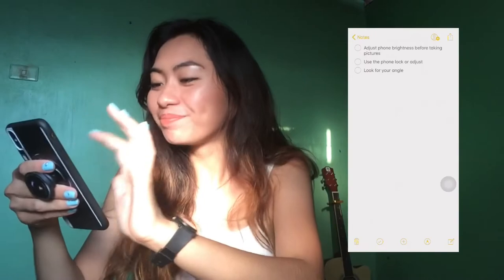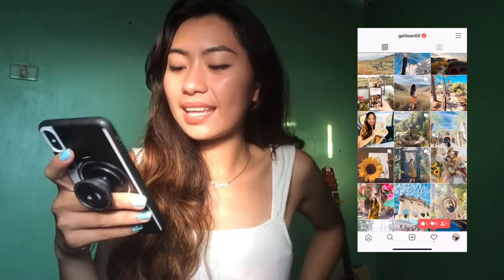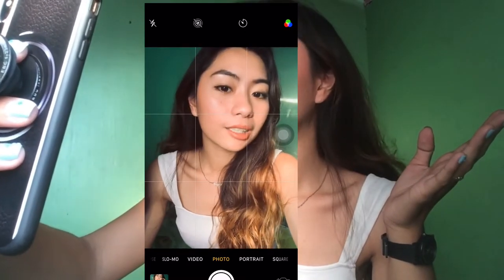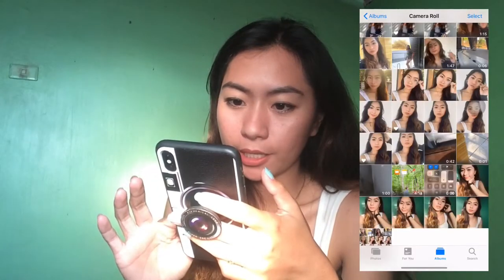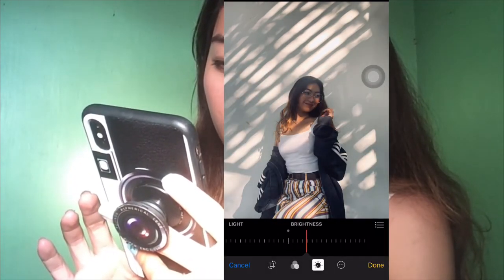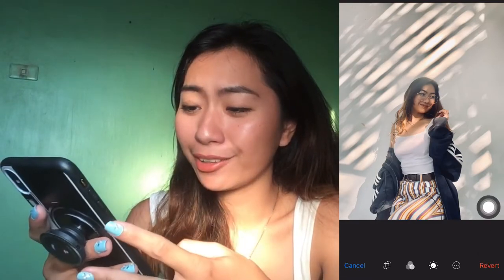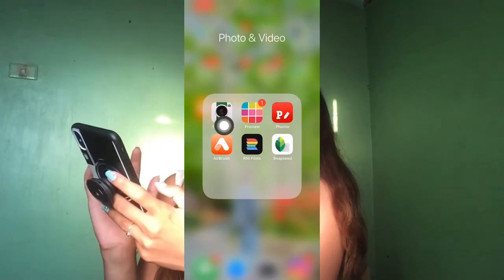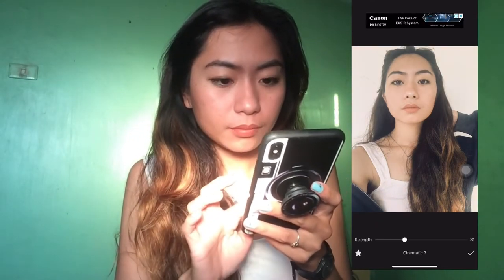How I take & edit Simple Aesthetic/Vintage photos + How I get FREE items from collabs on IG EASILY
Collaborations? Who wouldn’t love free items?  Learn some tricks here! Edit your IG photos to the next level. Achieve a more Aesthetic and Vintage newsfeed by watching this video.

Konting effort lang sa IG post mo, may free items ka na! Yayay!

I used VN app for my editor.

Get big discount on your first AIRBNB booking by using this

Always smile and be generous and loving to other people!

1 John 4:19 ♥️

* Items shown and businesses/brands mentioned are not sponsored.* *no infringement intended*